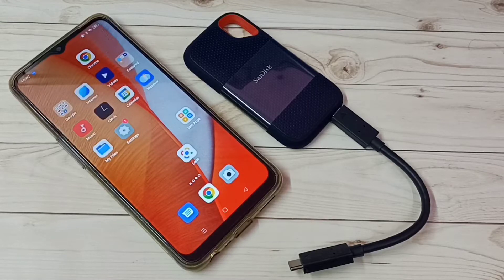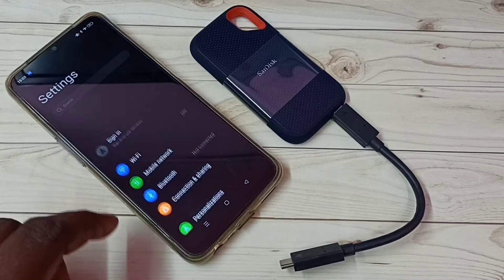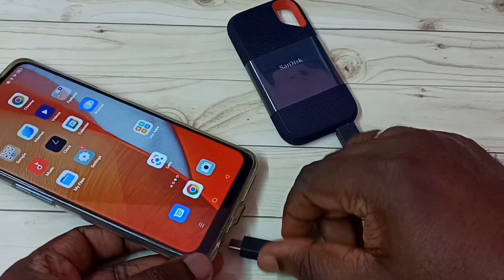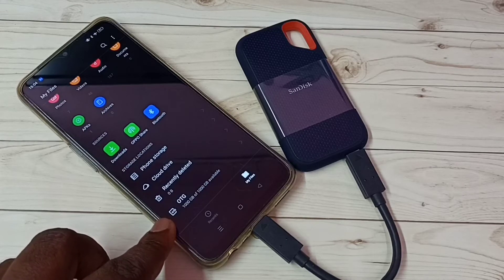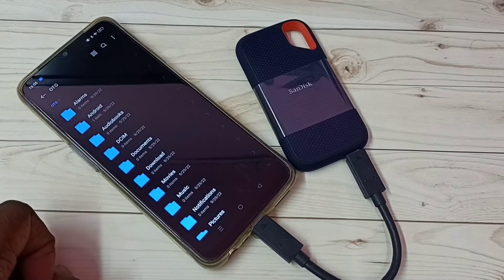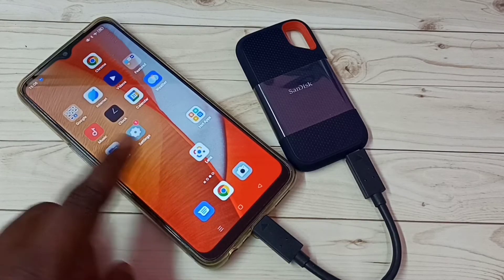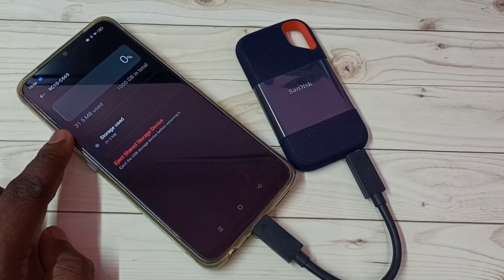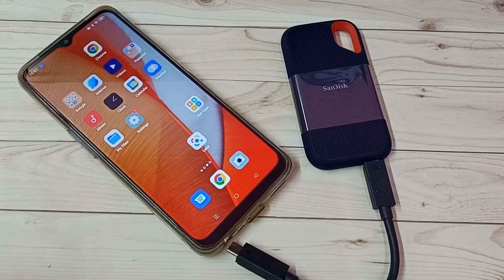Connect SanDisk SSD Storage to OPPO Phone | Transfer Files, Videos and Images, Format and Eject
Connect SanDisk SSD to OPPO Android Phone | Transfer Files, Videos and Images, Format and Eject,
browse files, format,umount, unmount, eject,
How to Connect SanDisk SSD to Samsung Galaxy Android Mobile Phone,portable, solid state,
Connect Mobile Phone With SSD,
How to Transfer Files, Video and Images from Android Phone to SSD Storage,
Hard Disk Drive HDD,android, mobile, phone, ssd, storage, hard disk,